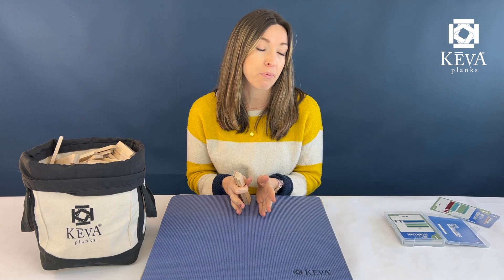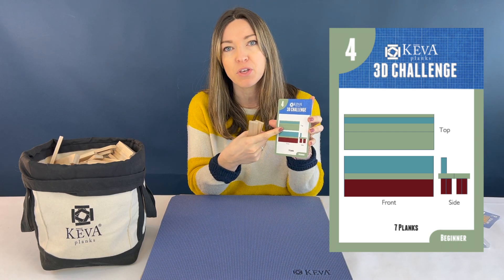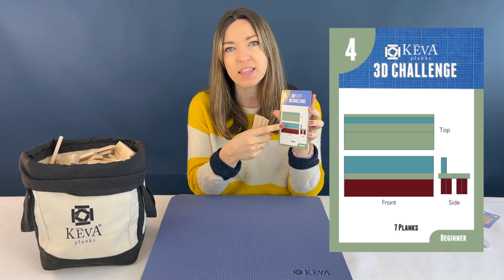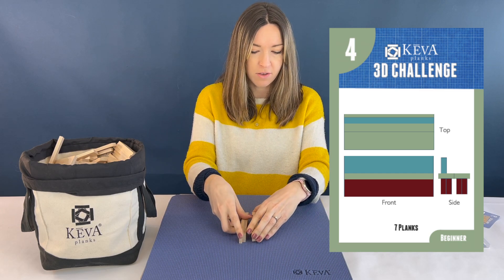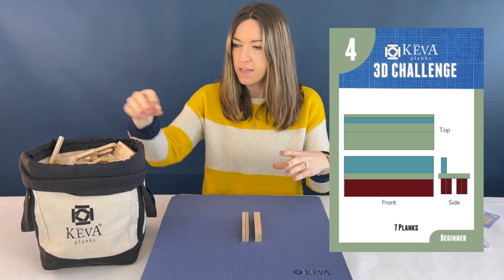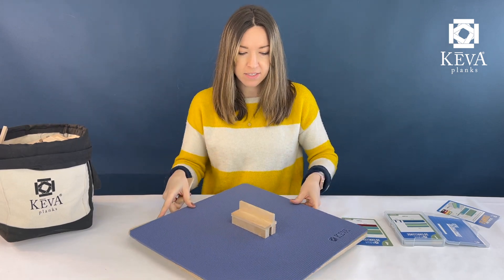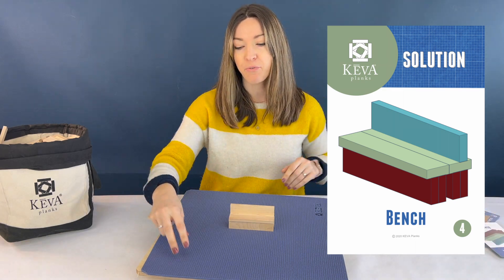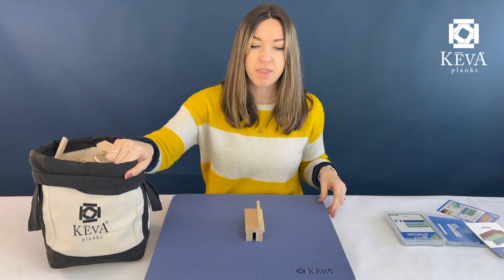Exploring Architecture | KEVA Planks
KEVA Planks can be used as a hands-on tool for learning, creating, and replicating key architectural elements. You will learn about elements like columns, cantilevers, roofs, windows, symmetry, and more!

This video is a perfect resource for educators who want to explore the relationship between KEVA Planks and engineering and allows students to explore architecture from the past as well as be architecturally innovative themselves.

[Timetable]
3D Challenge 1:58
Building Principles 3:53
Columns 4:36
Cantilevers 6:34
Bridges 7:55
Houses 8:52
Windows 9:21
Design a replica 11:06
Design a house 12:07
Urban Planning 12:48